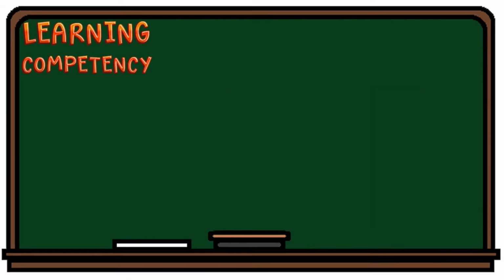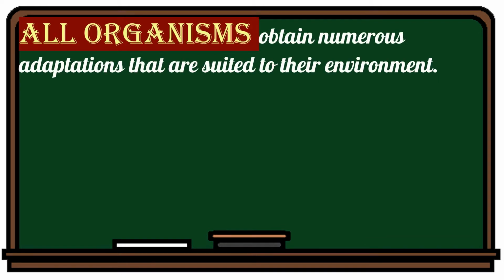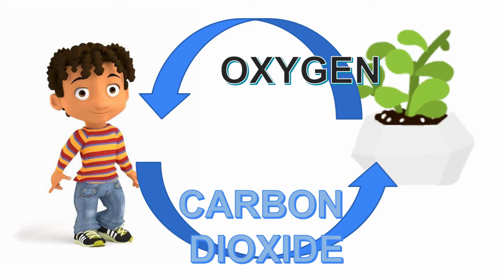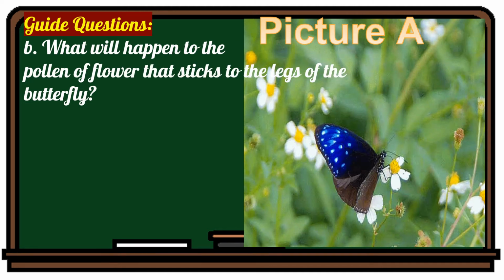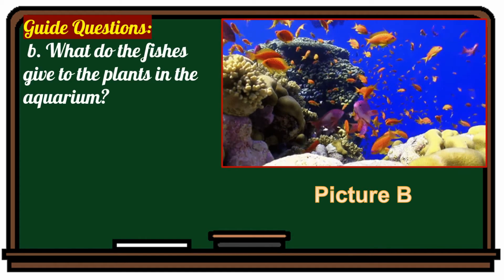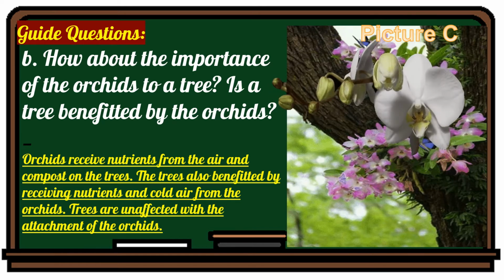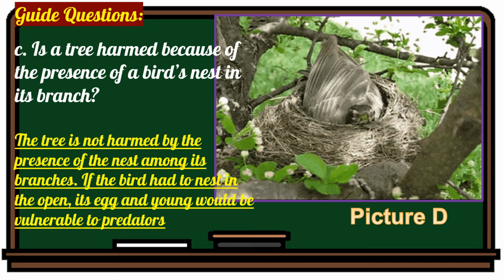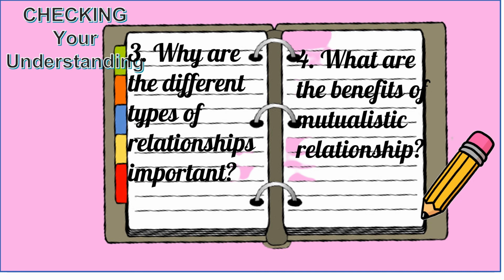SCIENCE 4 Q2 MODULE 13 BENEFICIAL AND HARMFUL INTERACTIONS AMONG LIVING THINGS IN THEIR ENVIRONMENT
Xoxo
Miss JMD